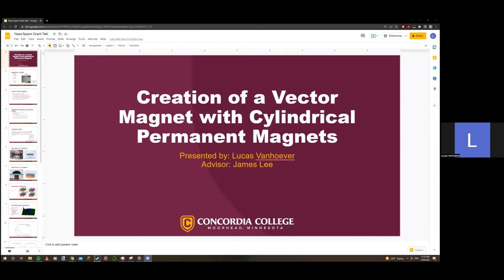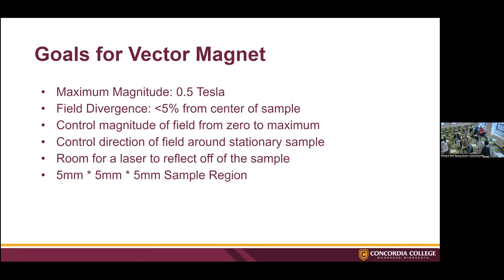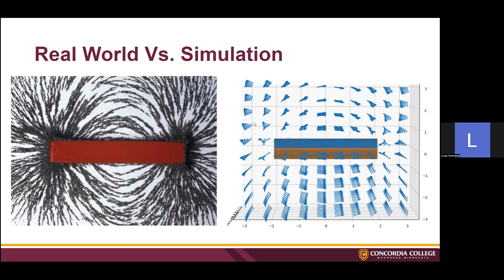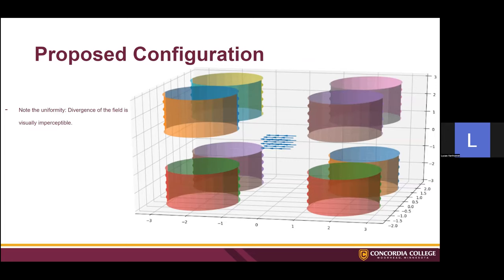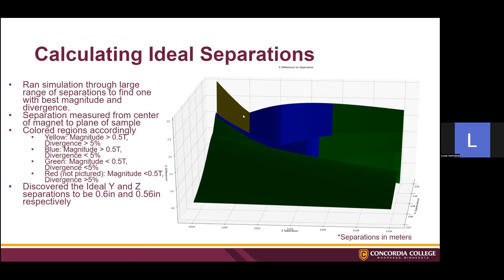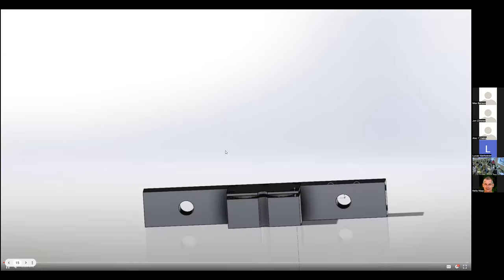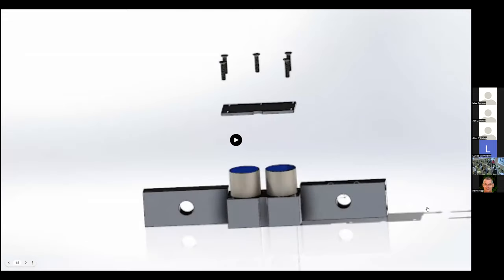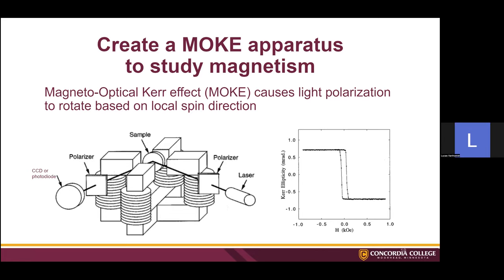sym20220326 m08 Concordia College 4150934238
Symposium 2022-March-26 - Concordia College - Moorhead, Minnesota